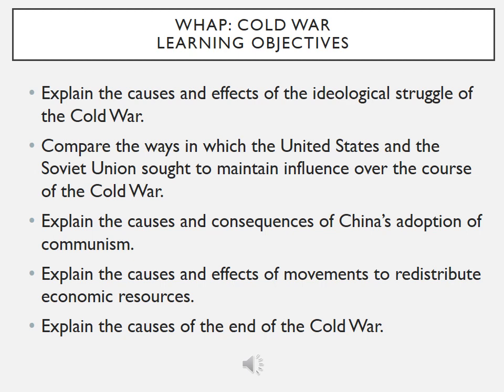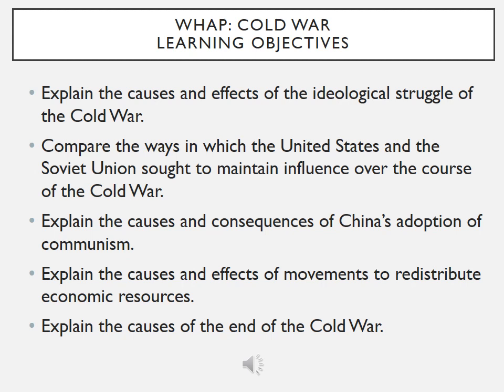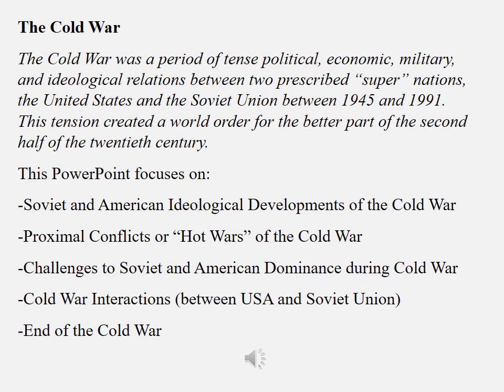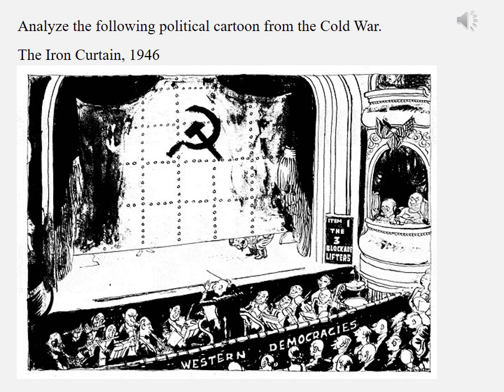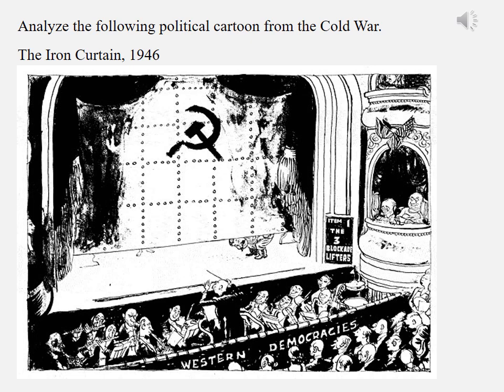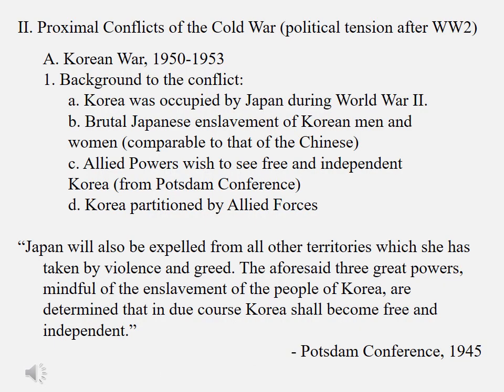WHAP Period 4 (1900-Present) The Cold War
In this presentation you will learn about the major causes, characteristics, outcomes, and effects of the Cold War.  This video is intended for AP World History: Modern students.